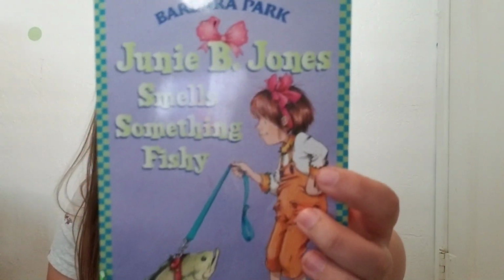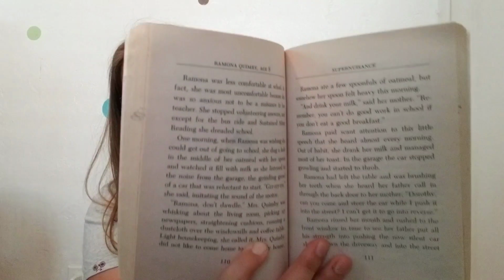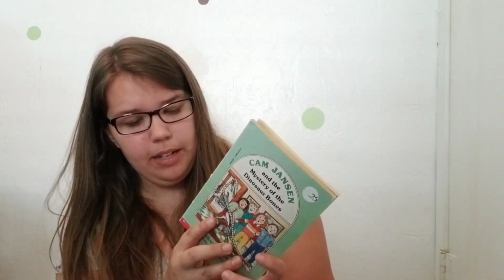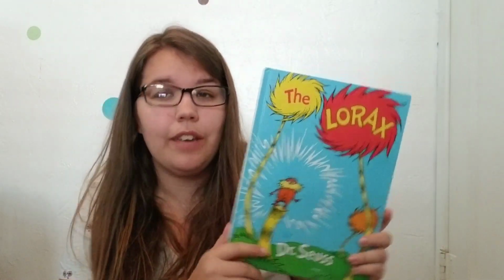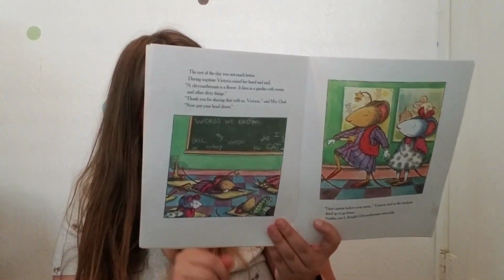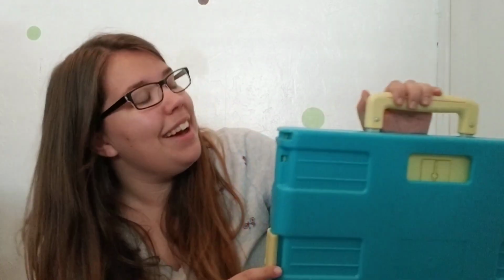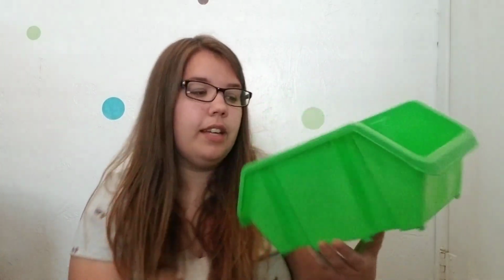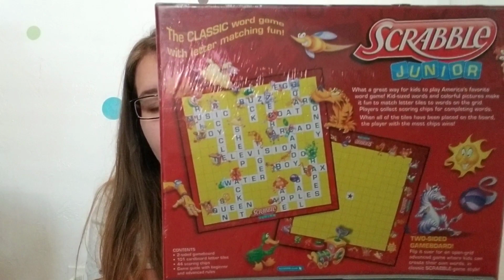Classroom Library Book Haul • Thrifting Books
Hey guys!

My name is Haley and I'm in my fourth year of college. I am student teaching in a 3rd grade classroom. I live in a dorm style apartment on campus. It's a 4 bedroom & 2 bathroom apartment.